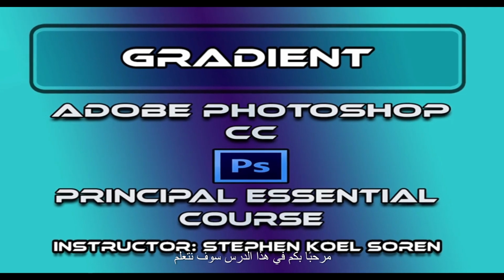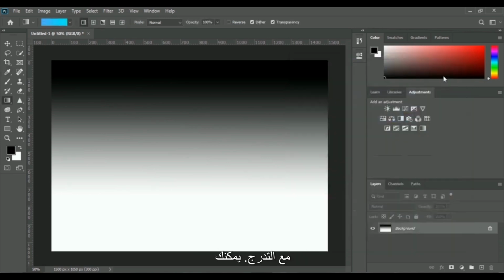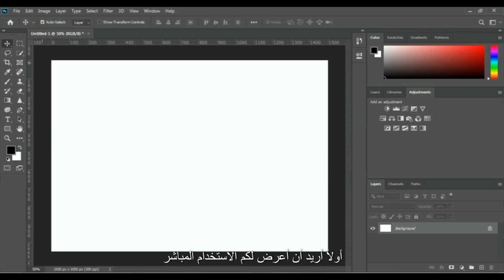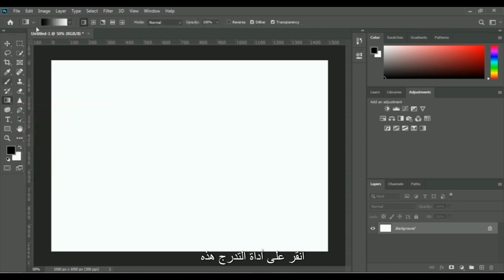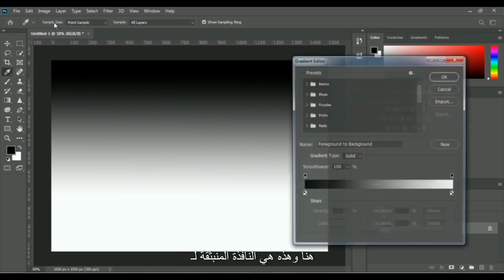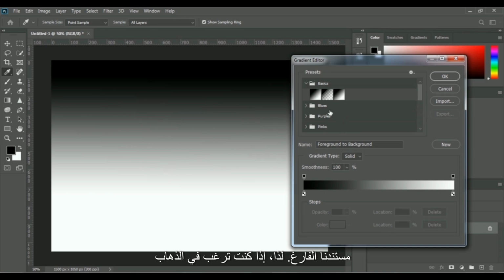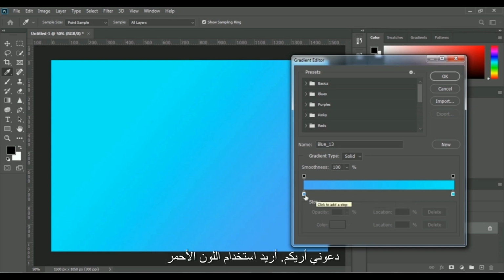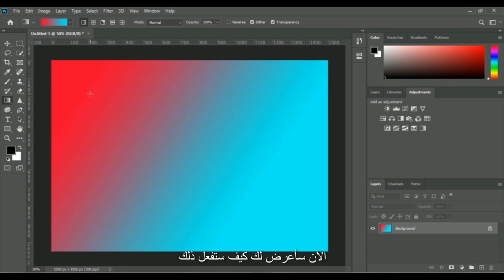24 - شرح أداة التدرج اللوني (Gradient Tool) في الفوتوشوب | أساسيات الدمج بالألوان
24 - شرح أداة التدرج اللوني (Gradient Tool) في الفوتوشوب | أساسيات الدمج بالألوان

📦 تصفح منتجاتي الرقمية الجاهزة:
🔗 متجر المنتجات على Gumroad:

📲 تابعني على المنصات الاجتماعية:
🔹 تيليجرام – آخر العروض والمنتجات:

📝 الوصف التفصيلي للفيديو:

في هذا الدرس سنتعرف على أداة Gradient Tool في الفوتوشوب، والتي تُستخدم لدمج الألوان بشكل تدريجي من لون إلى آخر.
التدرجات اللونية تعتبر من أهم الأدوات لإضافة لمسة جمالية للتصاميم سواء في الخلفيات، الشعارات، النصوص أو الأزرار.

🎯 ما ستتعلمه في هذا الفيديو:

كيفية استخدام أداة التدرج اللوني (Gradient).

أنواع التدرجات: خطي (Linear)، شعاعي (Radial)، زاوي (Angle)، عاكس (Reflected)، ماسي (Diamond).

تعديل الألوان والتخصيص لإنشاء Gradient مميز.

استخدام التدرجات مع النصوص والخلفيات.

نصائح عملية لتصميم واجهات، بانرات وإعلانات باحترافية.

✅ هذا الدرس مهم للمبتدئين لفهم أساسيات التعامل مع الألوان وتأثيراتها البصرية داخل الفوتوشوب.